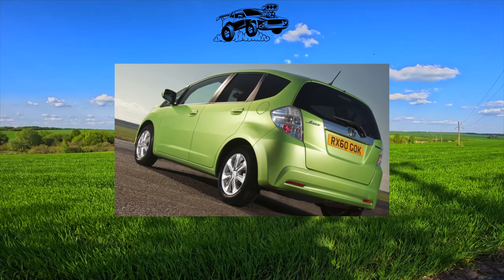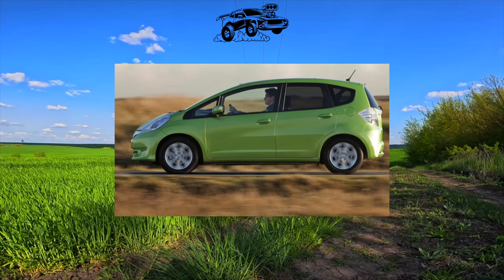What are the cons of owning a Honda Jazz 2002 - 2008?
The most common problems with a used Honda Jazz 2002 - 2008?